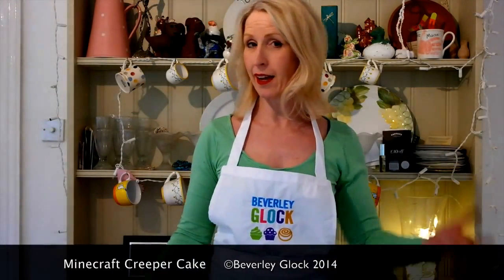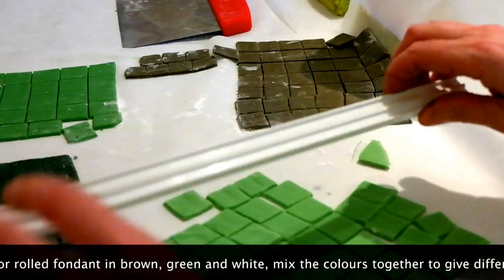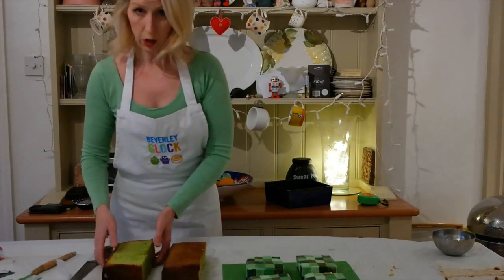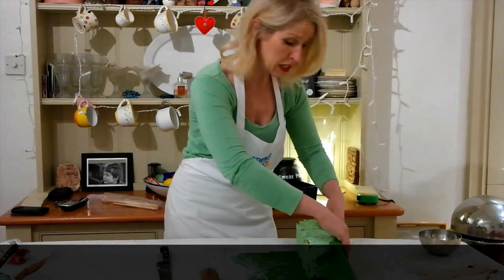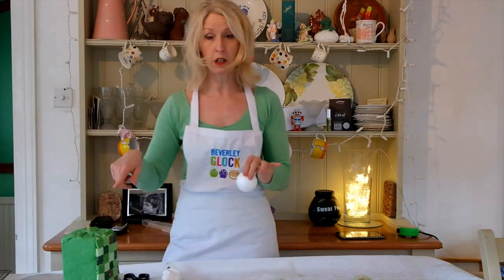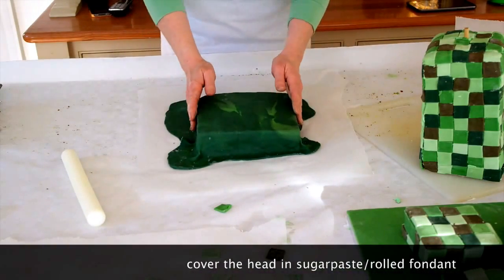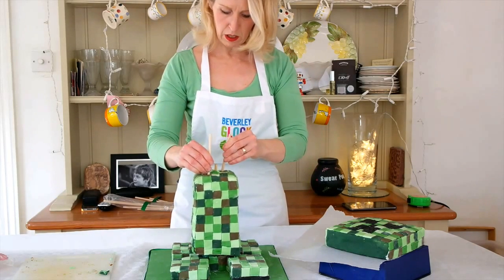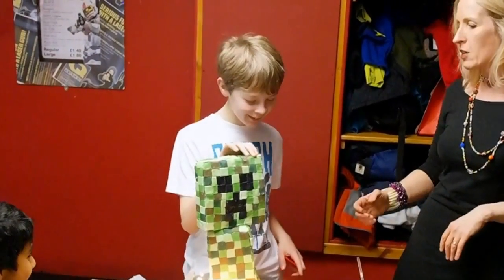Minecraft Creeper cake in 3D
How to make a Minecraft Creeper cake in 3D, full instructions and recipes are

You will need 3 x 8"/20cm square cakes, 2kg green sugarpaste (rolled fondant), 500g brown and a little white and black.  A little royal icing and some frosting coloured green.  This took me 2 full days to make